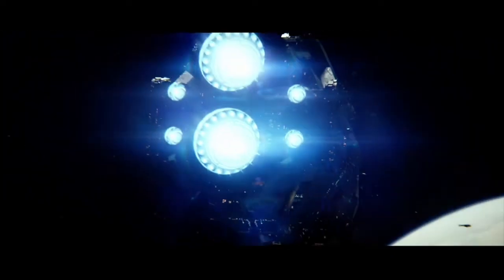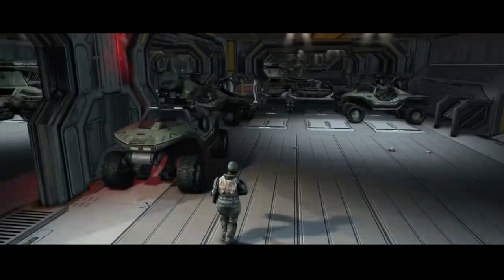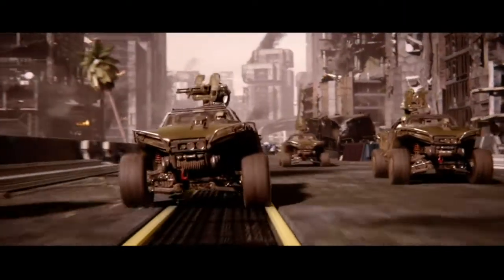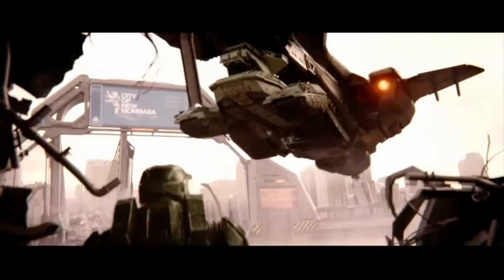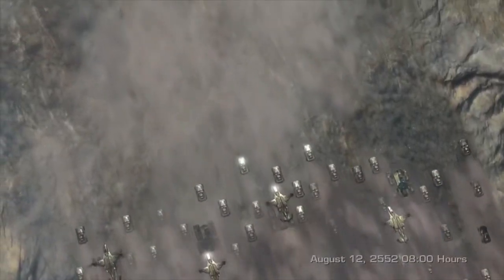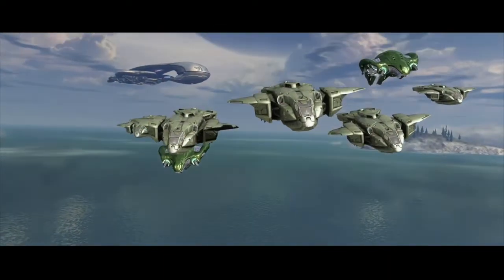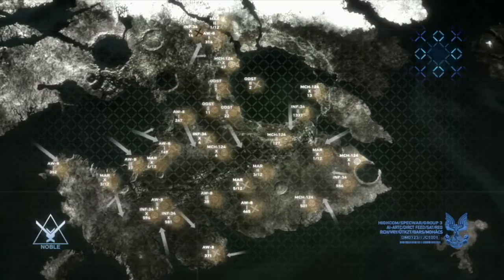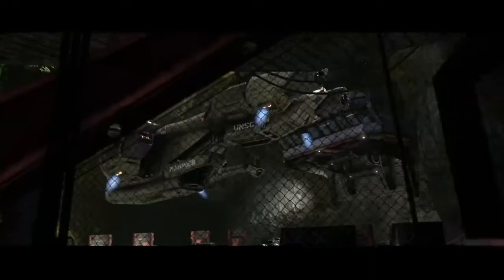UNSC Ground Vehicles | Halo Lore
During the course of the Human-Covenant War, The UNSC deployed a wide variety of ground vehicles to attempt to counter the Covenant on the worlds they were invading. Today we'll take a look at 2 of the most iconic vehicles the UNSC utilized.